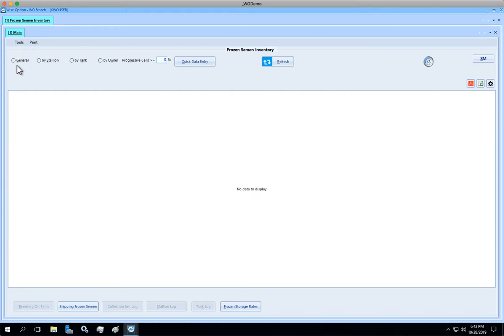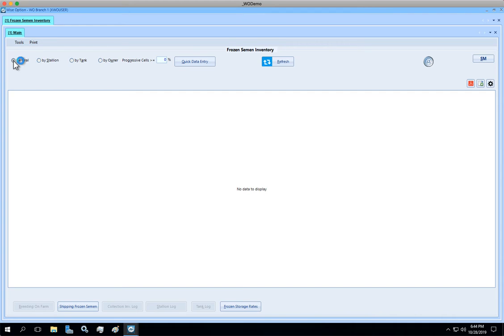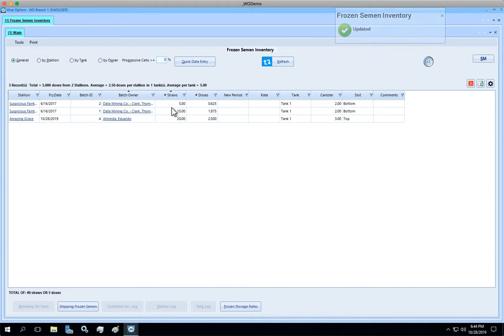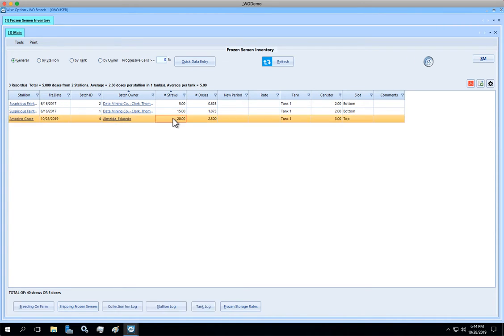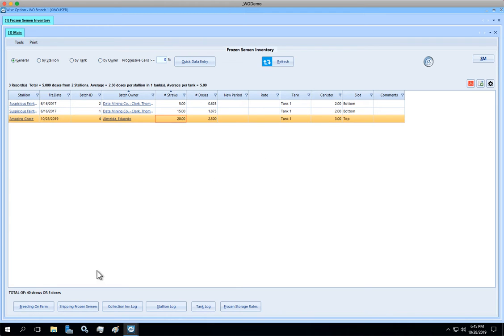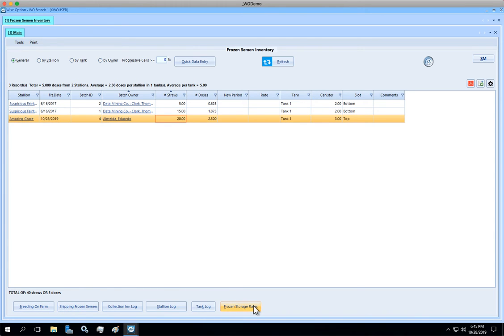WO6 eLearning Stallion Mngmt Frozen Semen Inventory Overview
Discover how to manage your frozen semen inventory efficiently using advanced features. This tutorial covers navigating the inventory, organizing straws in batches, tracking ownership transfers, and using filters to refine your data. Learn how to generate reports, export data, and track tank transactions for seamless inventory management.